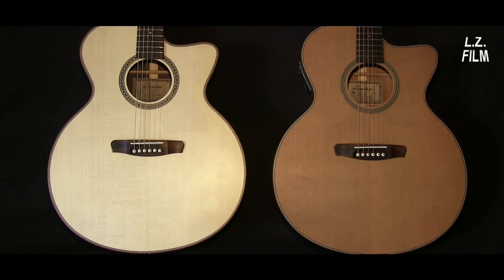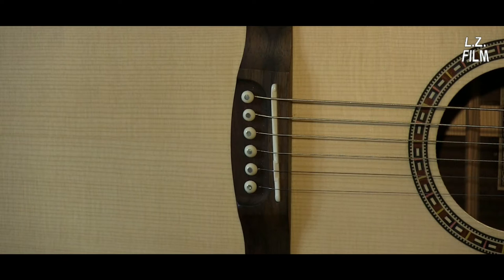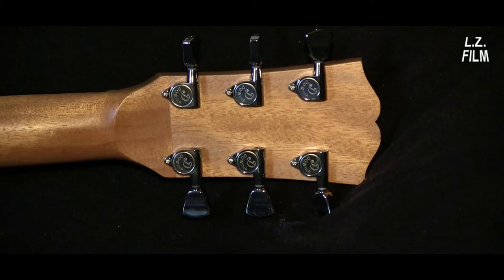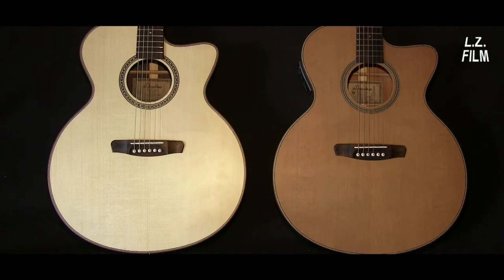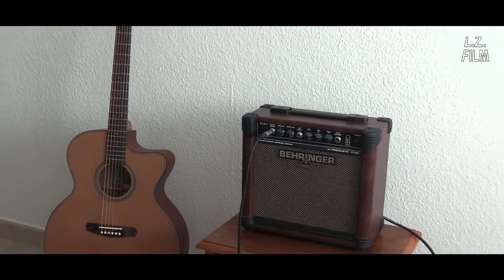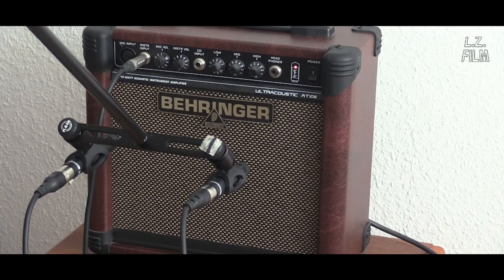Dowina JCE 555 vs. JC 999-S (Acoustic Guitar Comparison)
Last weekend I could compare my Dowina Super Jumbo guitar with a sister model that features electronics on board. The JCE 555 has a solid red cedar top, mahogany back and sides, a built-in Fishman pick-up system, and phosphor bronze strings. The JC 999-S has a solid Alpine spruce top, East Indian rosewood back and sides, and coated 80/20 bronze strings. Both guitars have a mahogany neck, a rosewood fretboard, and a bone nut and a bone saddle (on the bridge). The two of them also share the open pore finish and the nut width of 45mm - perfect for finger-picking. They are made in Europe, in Slovakia, they look just great and their sound is really nice as well. Here are my sound samples.

Last but not least a short test of the pick-up and how it sounds through an amp. I compared it to my Ibanez Talman. The output level of the Ibanez guitar was much higher, but the sound samples are normalized anyway. By the way, the tree for the tonewood of the JCE 555's top, red cedar, does not belong to cedars as we know them in Europe, the tree belongs to the family of cypresses, it is a species of the thuja genus, also known as shinglewood or giant arborvitae.

Used gear:
Dowina JC 999-S, Super Jumbo guitar with a solid Alpine spruce top and D'Addario EXP11 coated 80/20 bronze strings (12-53)
Dowina JCE 555, Super Jumbo guitar with a solid western red cedar top, D'Addario EJ16 phosphor bronze strings (12-53) and Fishman Presys
Ibanez Talman TCY15E-YL acoustic guitar with D'Addario EJ11 80/20 bronze strings (12-53)
Behringer Ultraacoustic AT108 amp
Beyerdynamic MCE 530 stereo microphone set

Note: The two guitars in this video do not belong to the current line-up of Dowina guitars. These hand-made guitars were produced in Devín (Bratislava/Slovakia) in 2014. In the 2015's model line-up, their names and some wood details might have changed, but maybe you can still find some of the older models in a good guitar store. ;-)

You will find the biggest assortment for Dowina guitars in the whole Lower Rhine Region (Netherlands and NRW-North Rhine-Westphalia) at the American Guitar Store in Apeldoorn:
Ask for Willem, he's a true expert for Dowina guitars!

Vergleich zweier Super-Jumbo-Gitarren von Dowina mit Klangbeispielen. Deutsche Untertitel vorhanden.
Comparación de dos Dowina guitarras súper jumbo con muestras de sonido. Subtítulos en castellano disponibles.
Comparaison de deux Dowina guitares super jumbo avec des échantillons sonores. Sous-titres en français disponibles.
Сравнение двух гитар Довина Супер Джамбо с звуковыми образцами. Русские субтитры доступны.